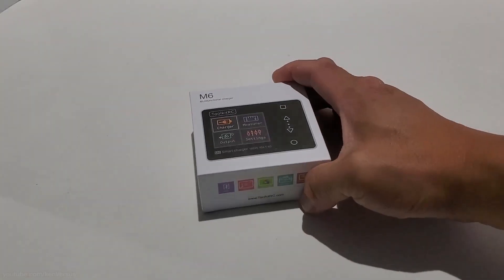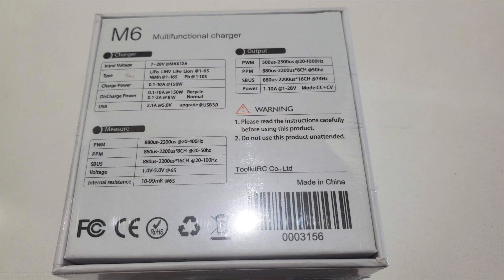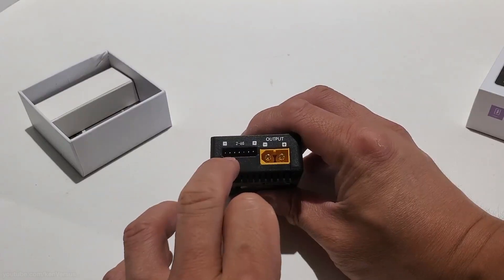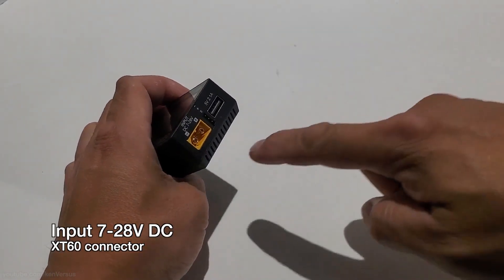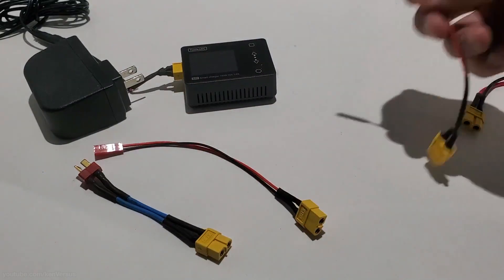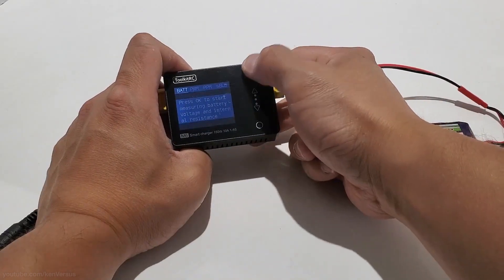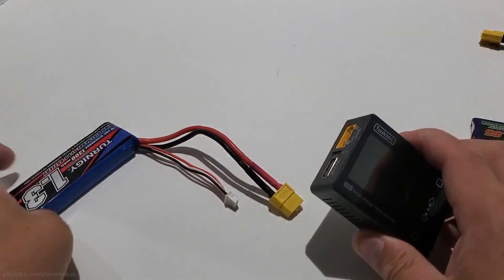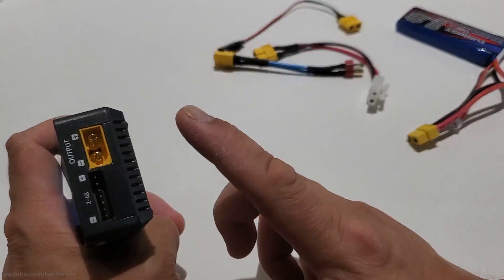ToolkitRC M6 Smart Charger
ToolkitRC M6 DC 150W 10A LCD 2-6S Lipo Battery Smart Balance Charger

XT60/XT30/Fatshark/JST Plug Charger Cable XT60 Input for Battery Charger

Male Female Plug To JST Male Plug Adapter Connector